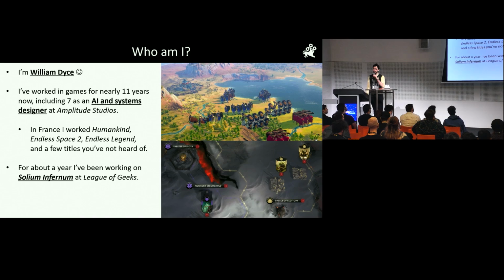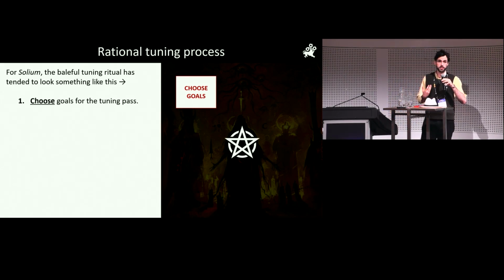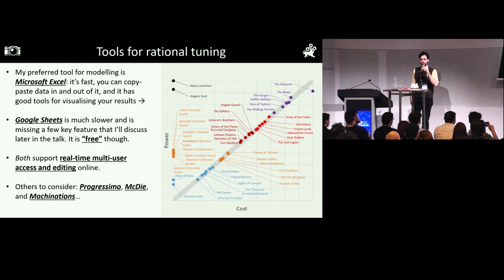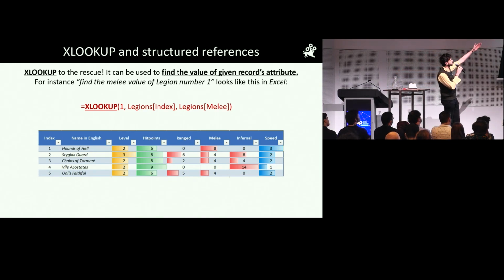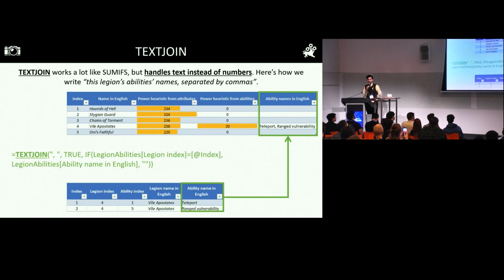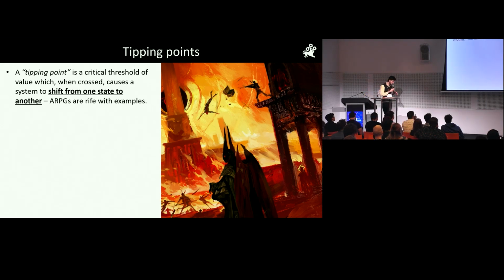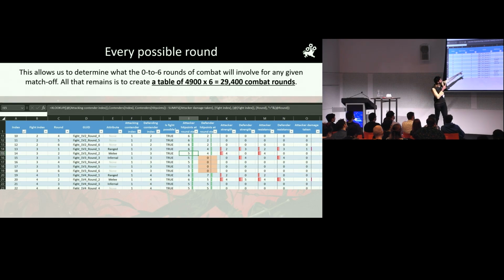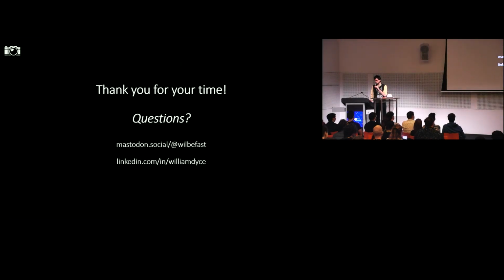Crafting a fairer Inferno with Forbidden Spreadsheet Lore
With William Dyce of League of Geeks.

It's an accepted truism that game designers love spreadsheets, but how often do we discuss this all-important tool of our trade? Let's exchange notes! Join us on a journey to the bowels of Solium Infernum's content design, and learn how these marvellous calculating engines were put to use by its designers; with plenty of anecdotes, tips and tricks along the way.